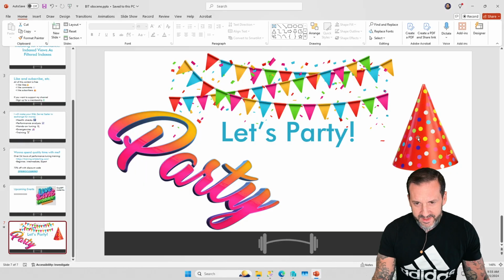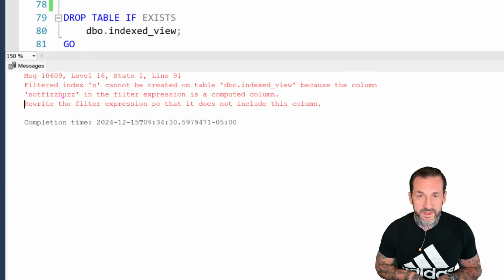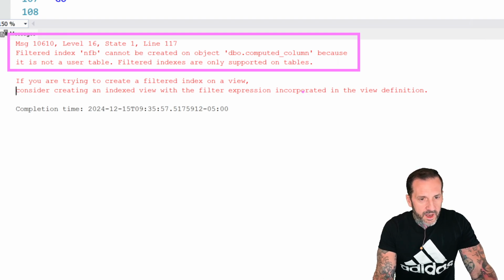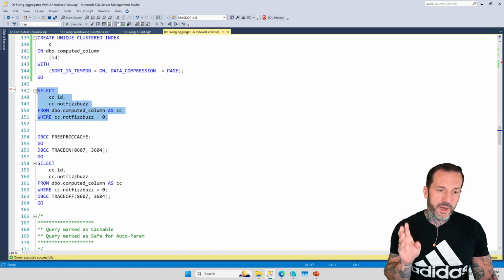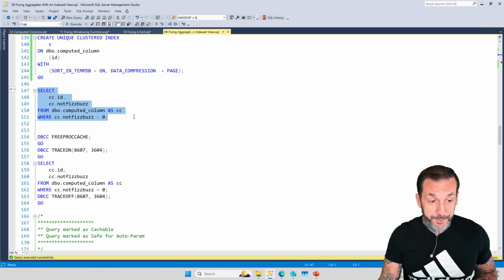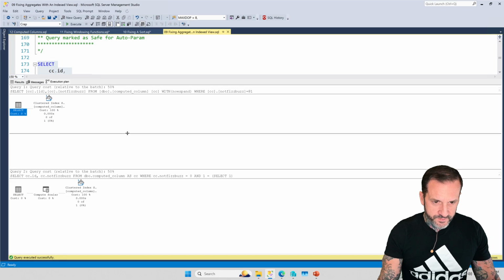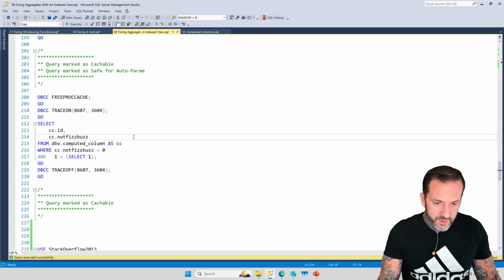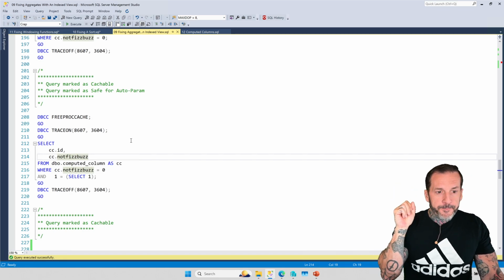Indexing SQL Server Queries For Performance: Indexed Views And Filtered Indexes